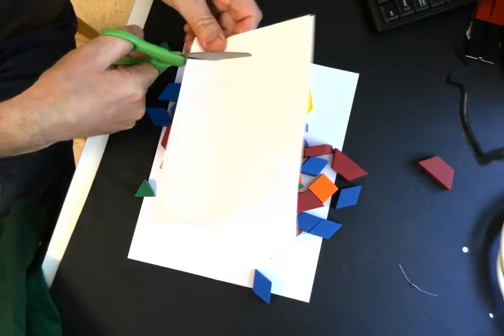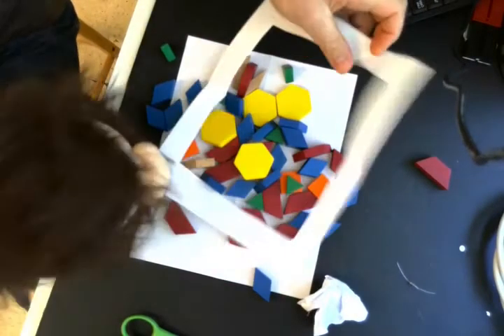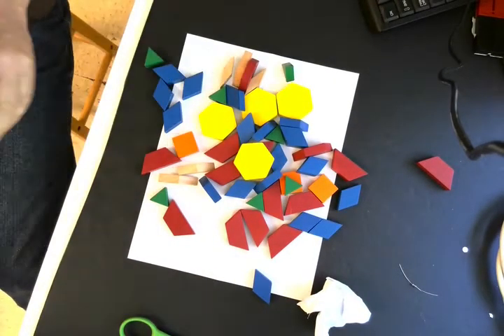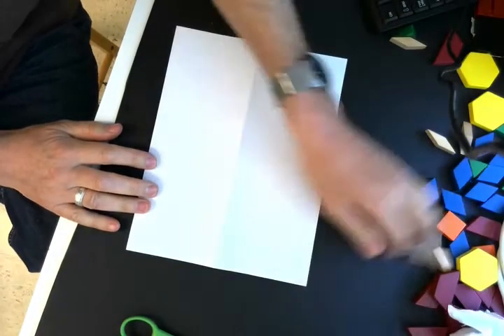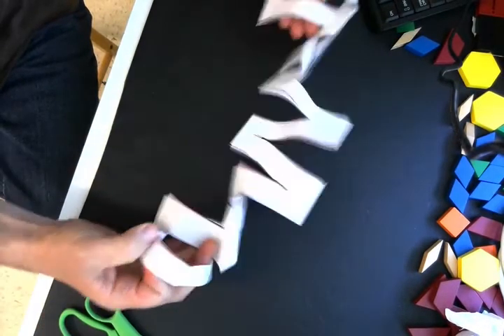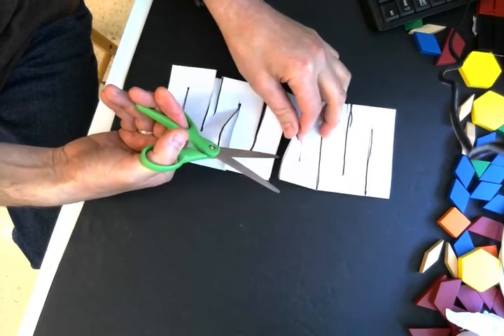Climb Through A Sheet of Paper _ JRI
Silly fun to climb through a single sheet of paper by using some clever folding and cutting. Design Thinking and Ernie the puppet.